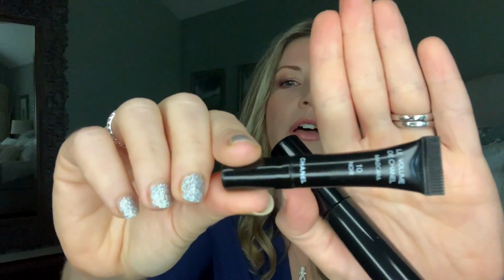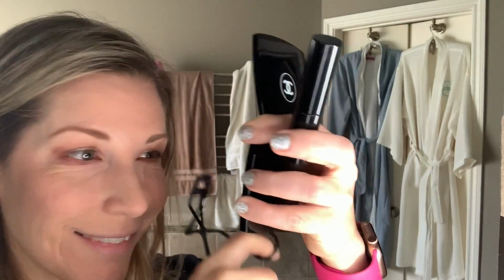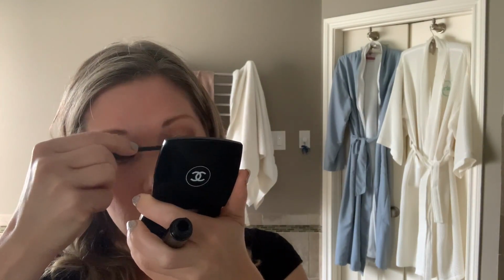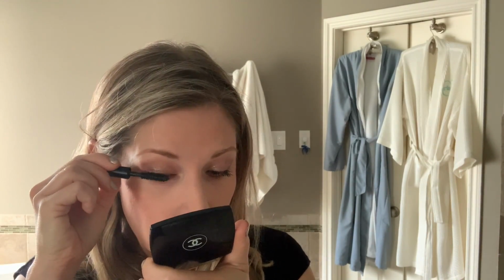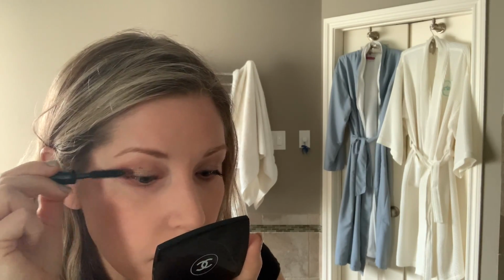Pat McGrath vs. CHANEL - Mascara SWEAT TEST!!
Thank you so much for checking out my video! My first SWEAT TEST!! In these videos I put make-up to the test to see what makes it and what doesn't. Check it out!

Today's sweat test features:
Pat McGrath Labs - FetishEyes Mascara